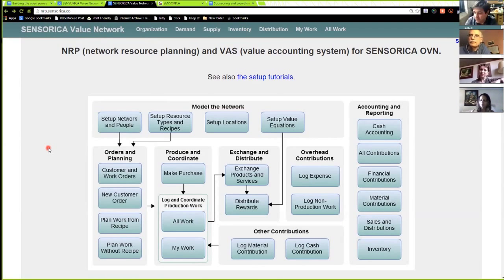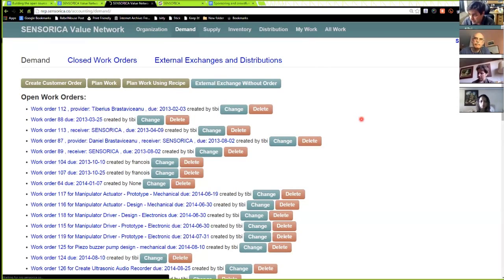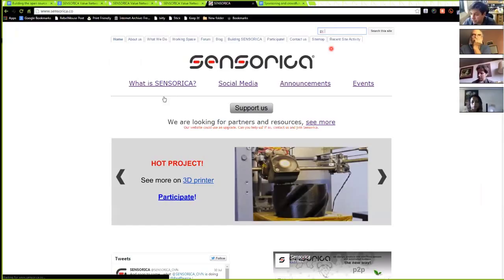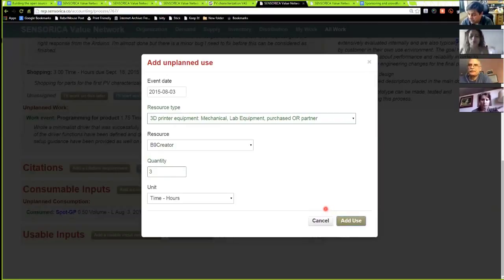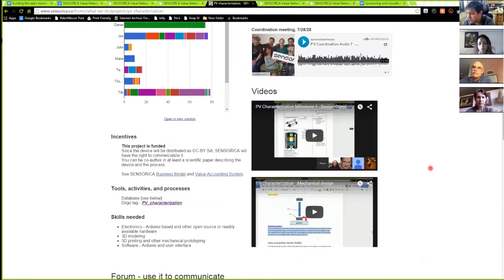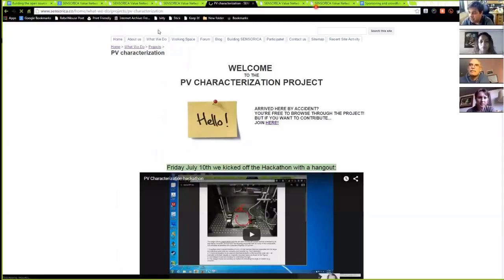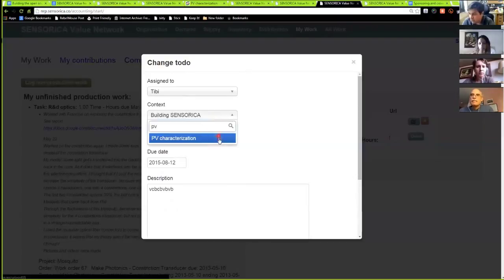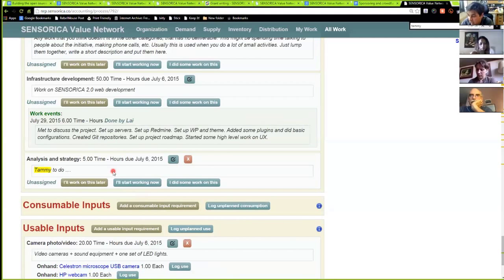Tutorial - how Sensorica's NRP-CAS captures economic contributions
The network resource planning and contribution accounting system (NRP-CAS) is a tool developed by Sensorica in collaboration that allows value networks to function. The NRP-CAS is like an ERP (enterprise resource management system) made for networks. It can be used by open source communities, consortia, etc.
This tools and the Open Value Network model (OVN) has been under construction since early 2011. It is continuously evolving. This is the state of the NRP-CAS in August 2015.